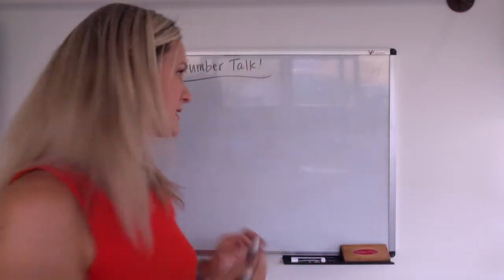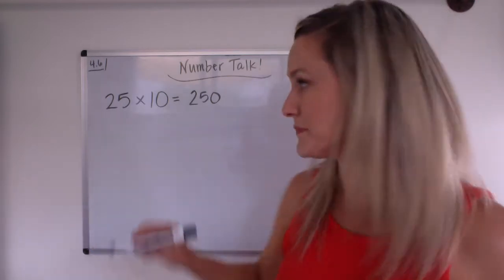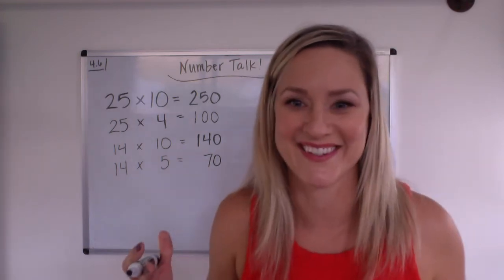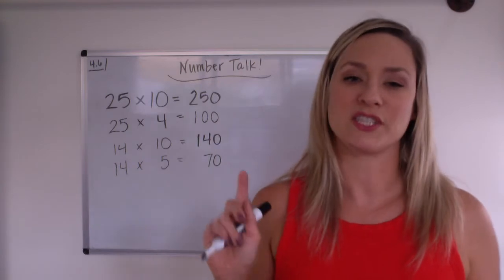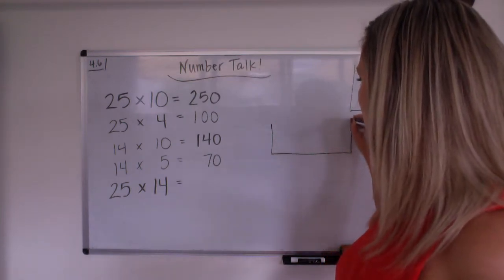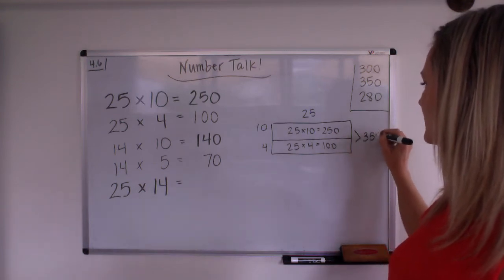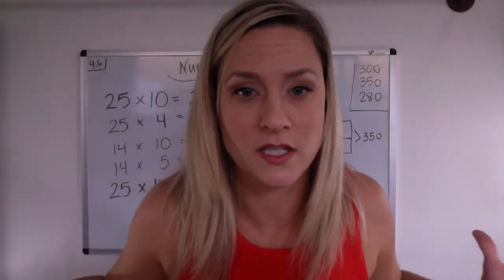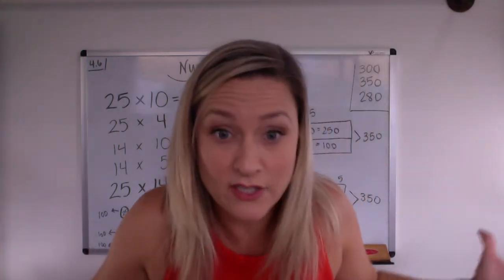Number Talk: 24 x 14 (4th Grade) 3.6